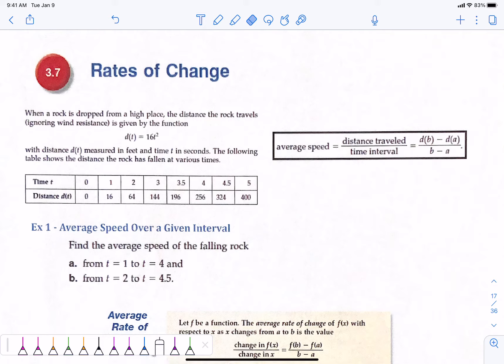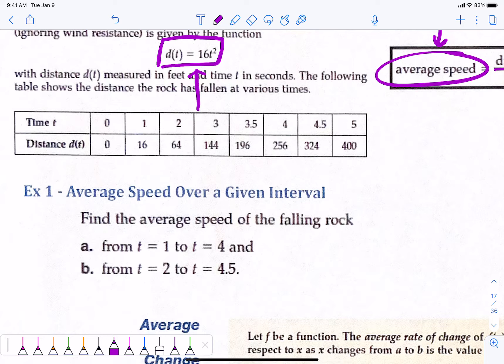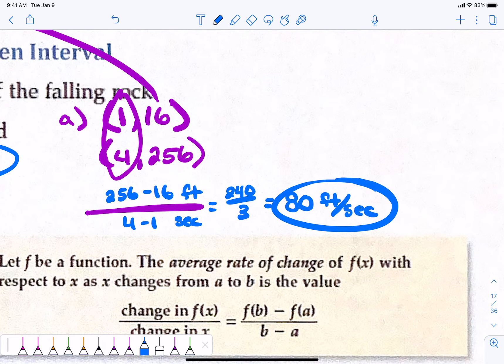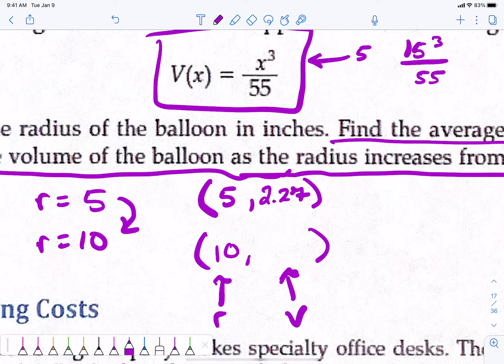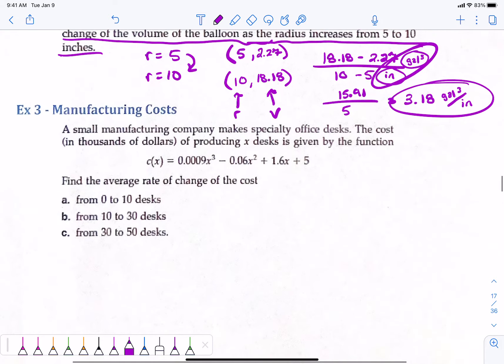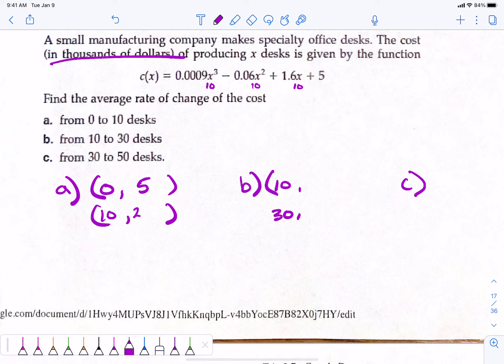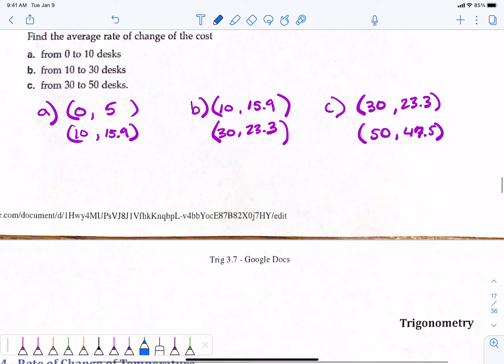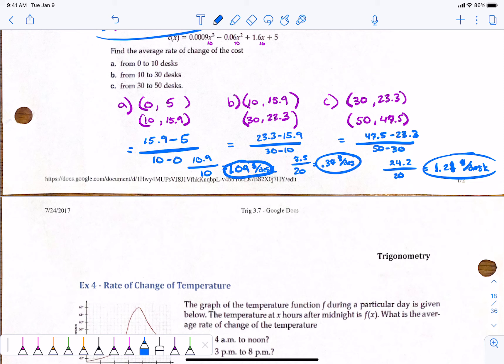Trig 3 7 Part A